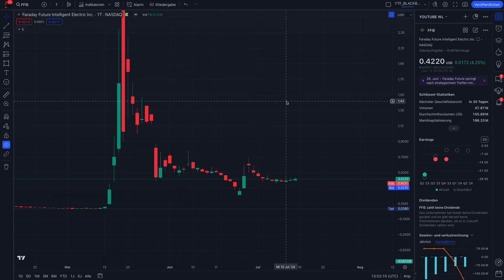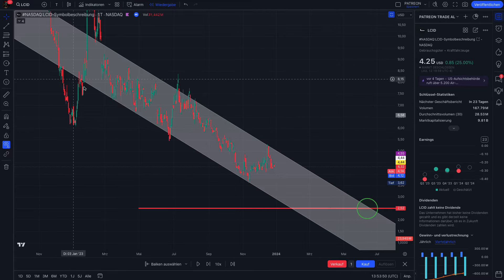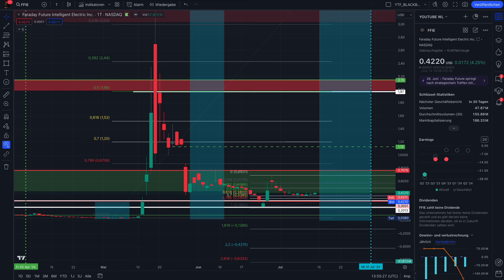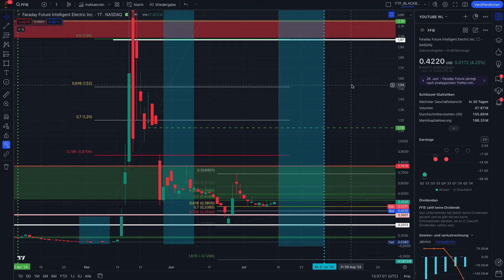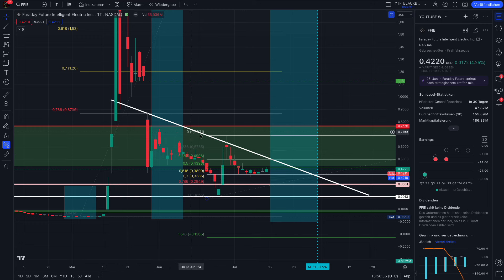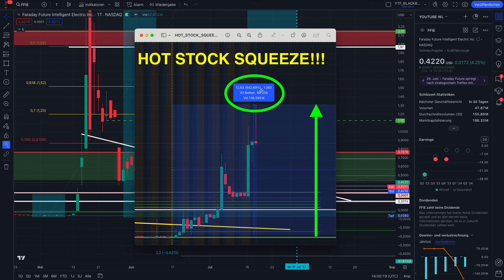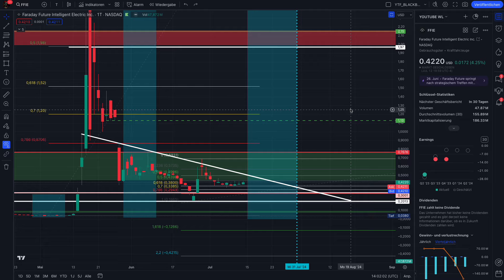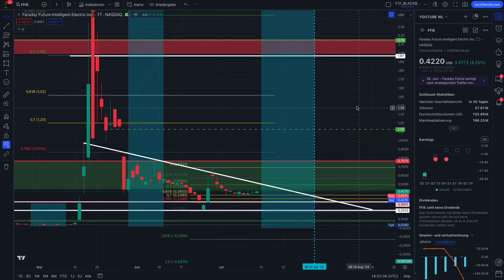FFIE STOCK 📈🚨 FARADAY FUTURE STOCK MOASS 😱💥🚀 ANALYSIS PRICE PREDICTION 🥷 SHORT SQUEEZE STOCK 2024 🔥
✅ My personal weekly HOT STOCKS with huge squeeze potential
✅ Short Squeeze & Swing Trade Alerts (Screenshots)
✅ Weekly TOP 5 US Short Squeeze Stocks
✅ Exclusive Members-Only video updates
✅ Trading Tutorial videos
✅ Member FAQ section
✅ Direct message support

Brand new FFIE Stock Update | Faraday Future Stock Price Prediction | FFIE Stock Analysis 2025 | Faraday Future Short Squeeze explained

⚠️ The information provided in these videos is for general informational and entertainment purposes only and should not be considered as financial advice. The content presented is based on personal opinions, research, and experiences. Invest at your own risk!